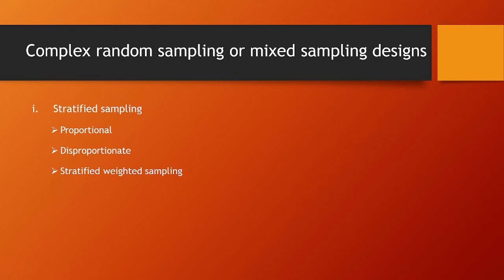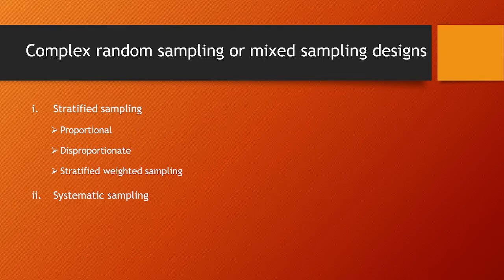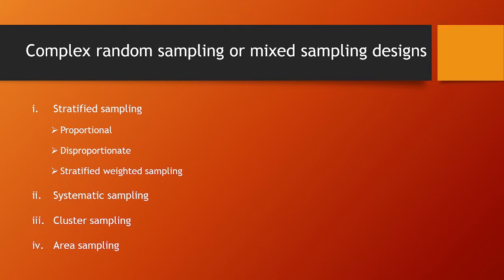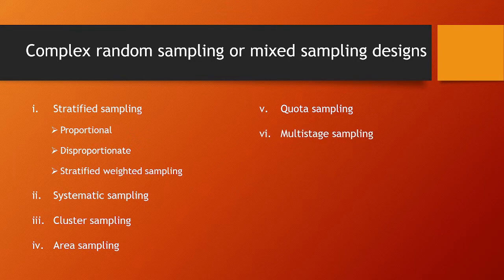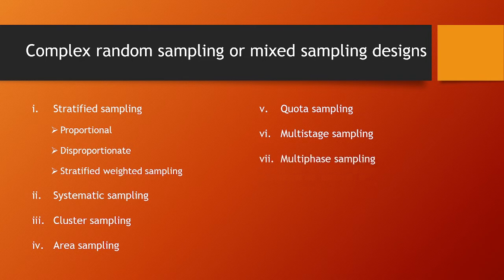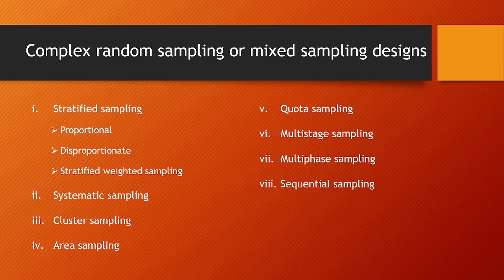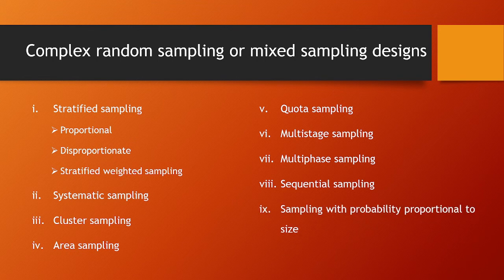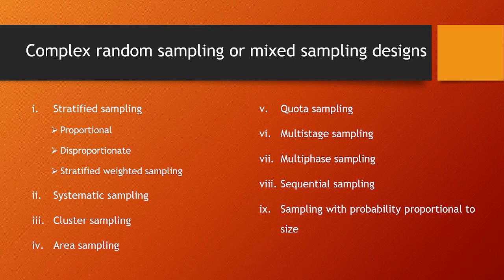Complex random sampling